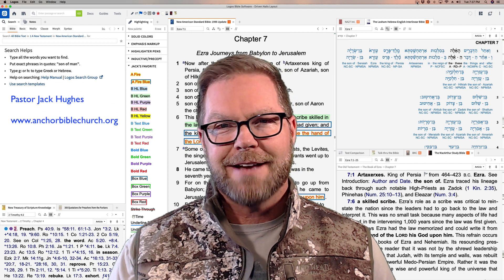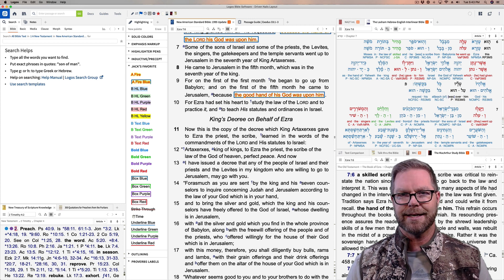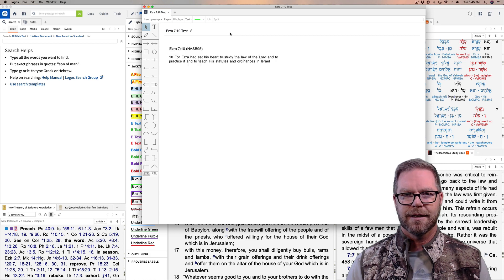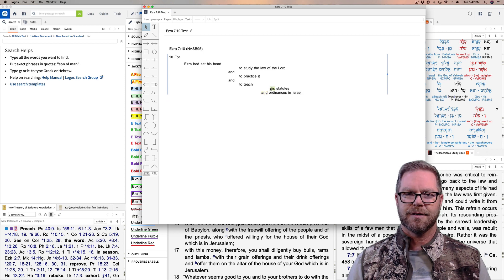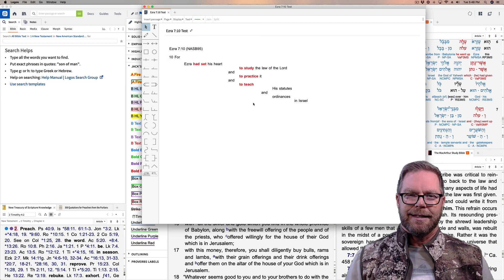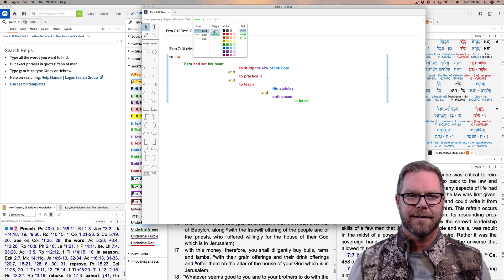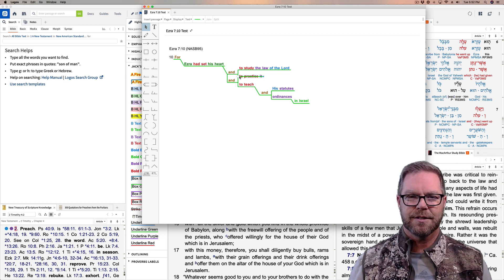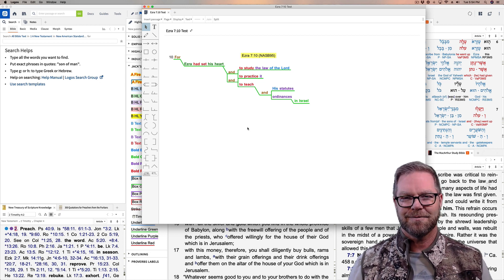Text flow diagram of Ezra 7:10 Logos Bible Software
This video will teach you how to use the text flow diagram feature in Logos Bible Software (using version 8). How to insert a text, arrange the text, add lines, color the text, and insert comments.